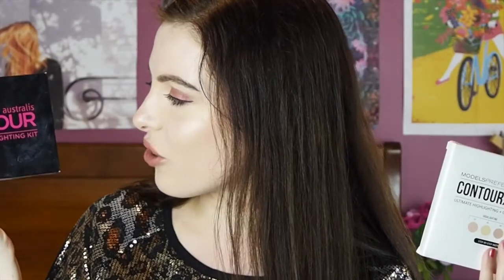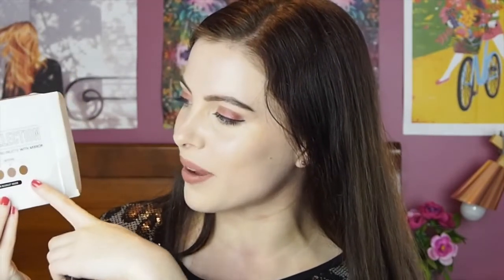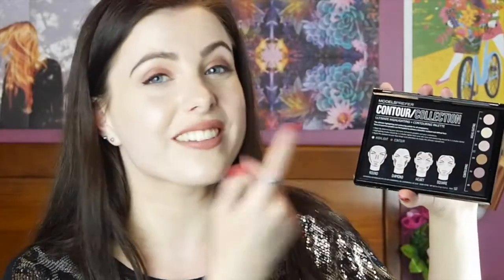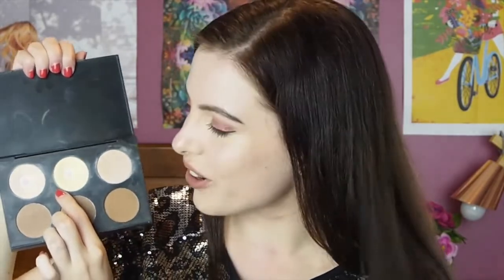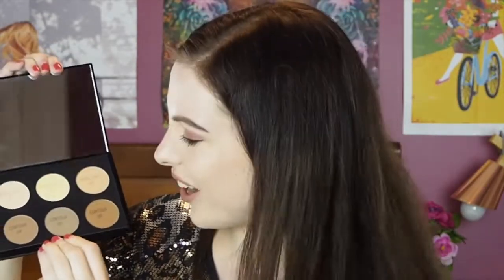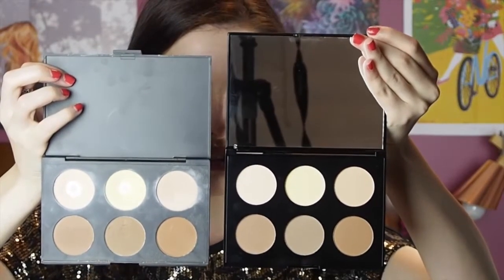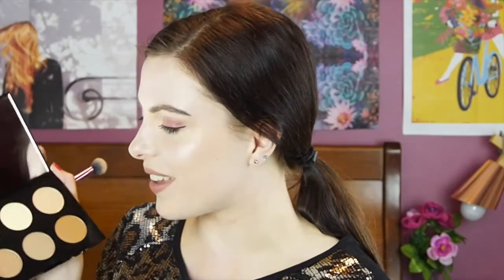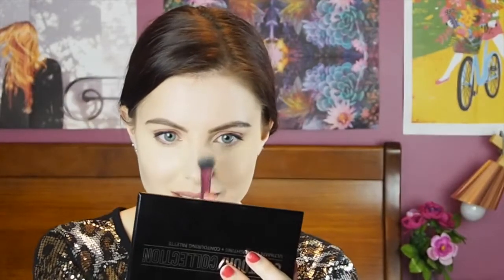Australis Contour Kit VS Model's Prefer Contour Kit (First Impression & Comparison)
IGNORE MY INCORRECT SPELLING OF 'COMPARISONS' AT THE START :P

Lets see what's better: Model's Prefer Contour Kit OR Australis Contour Kit, I put them both to the test :)